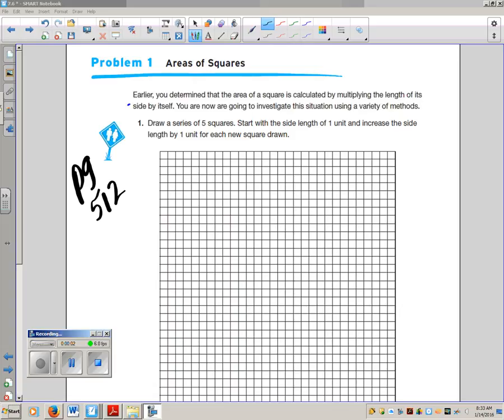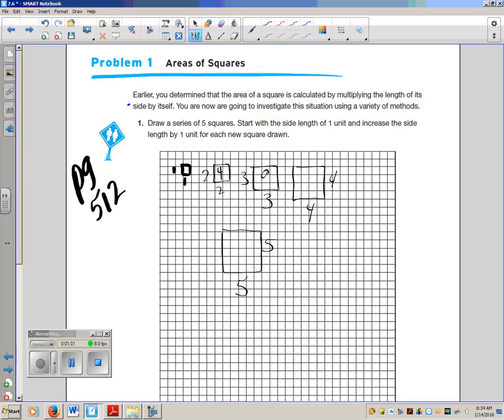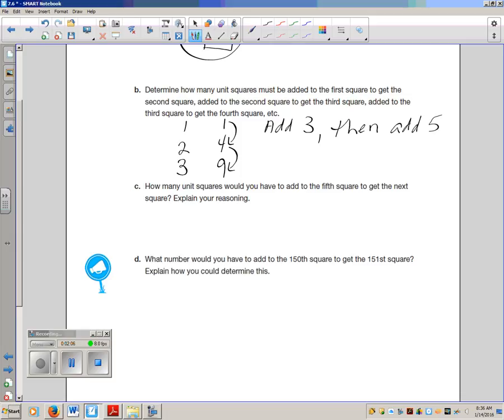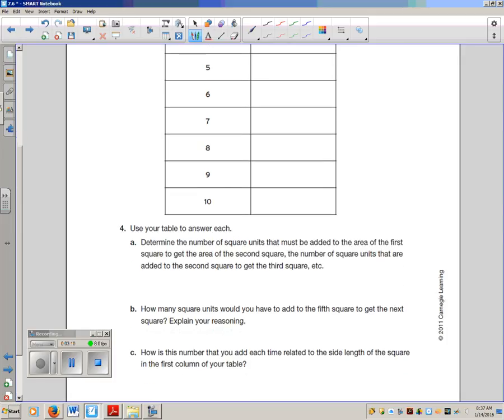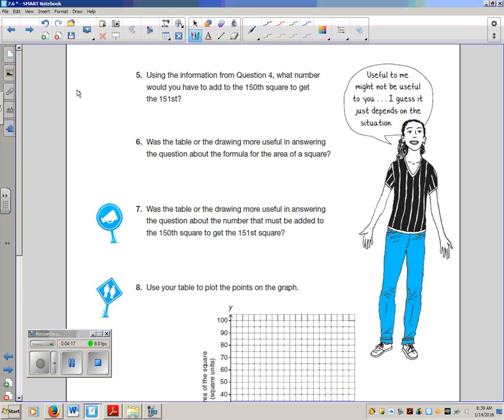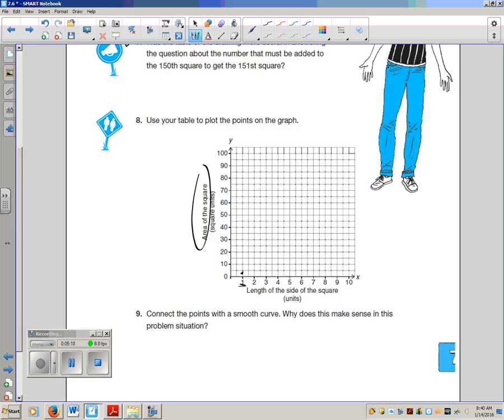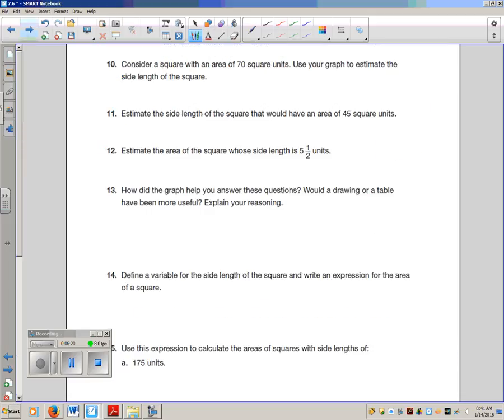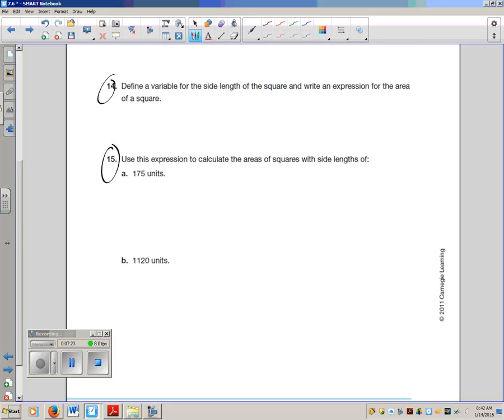7 6 problem 1